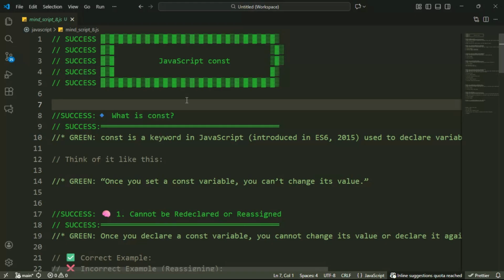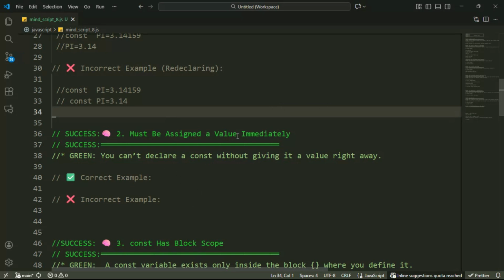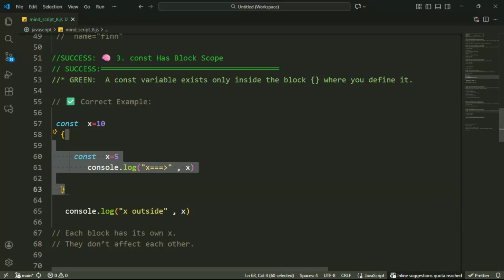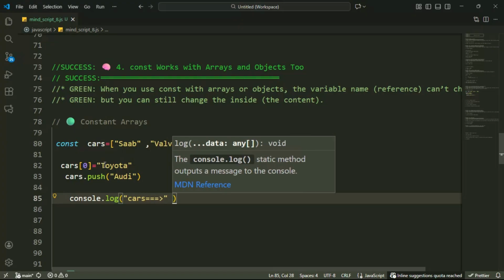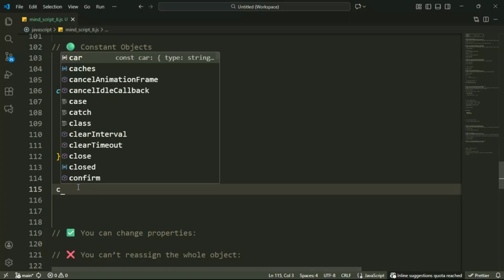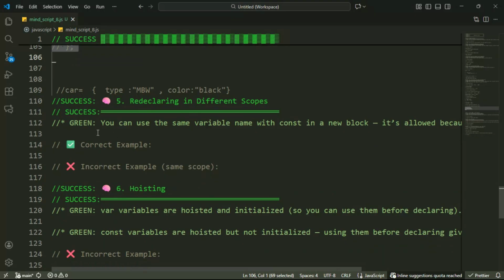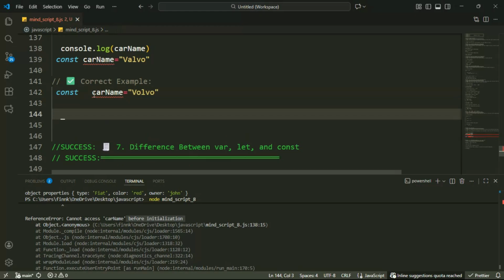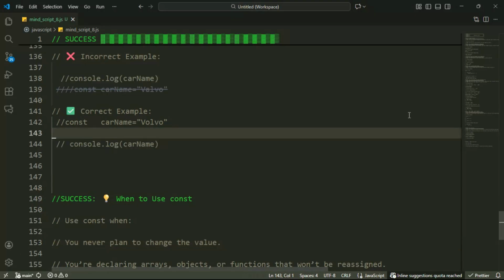JavaScript for developers || javascript const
🚀 JavaScript for Developers – Understanding const in JavaScript

In this video, we’ll explore the const keyword in JavaScript, which is used to declare variables whose values cannot be reassigned. The const keyword was introduced in ES6 and is widely used in modern JavaScript development.

In this tutorial you will learn:

What const is in JavaScript

How to declare variables using const

Why const variables cannot be reassigned

Real examples developers use in modern JavaScript projects

Understanding const will help you write cleaner, safer, and more predictable JavaScript code.

💻 Perfect for:

JavaScript beginners

Web developers

Developers learning modern JavaScript (ES6+)